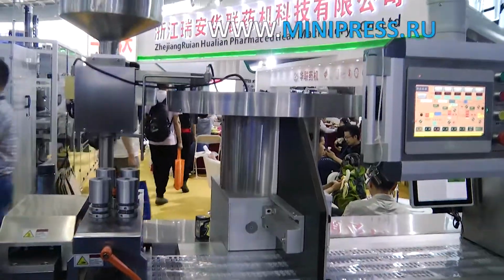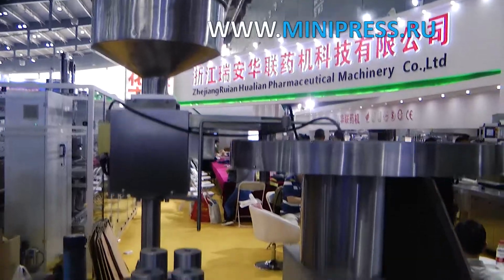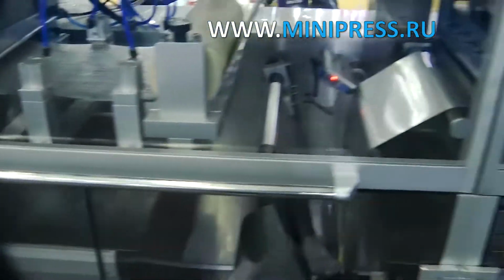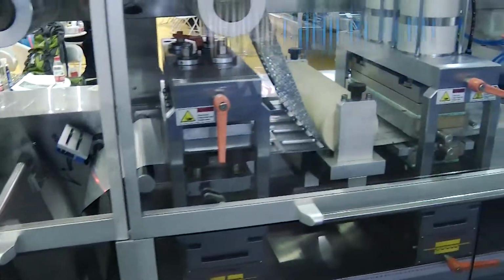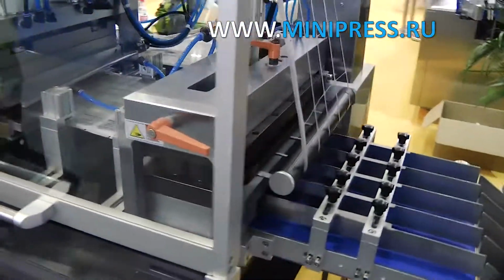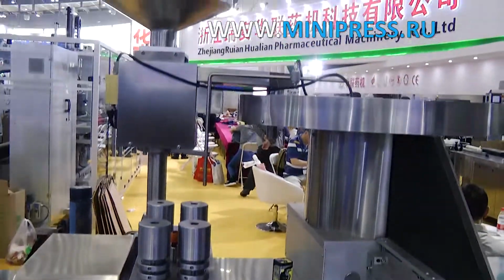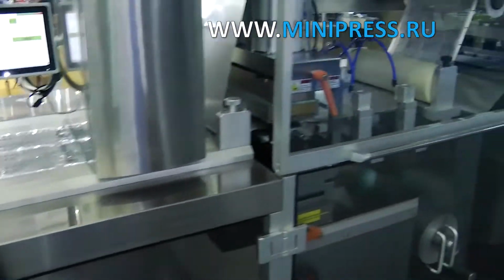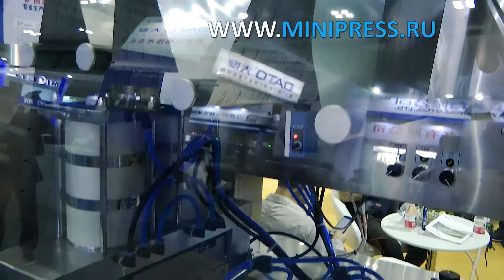Automatic equipment for packaging gelatin capsules in pvc blisters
LABELING MACHINES
MIXERS AND MIXERS OF POWDERS
TABLET PRESSES
BLISTER MACHINES
LABORATORY ANALYZERS
CELLOPHANATORS
POWDER GRANULATORS